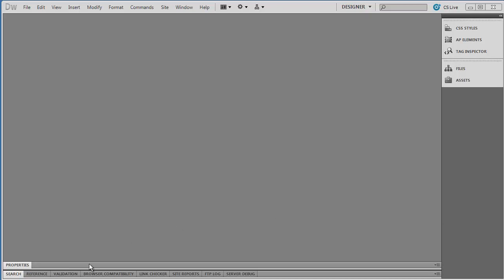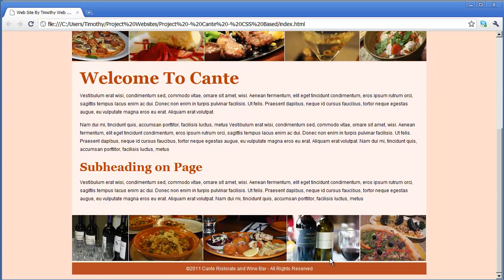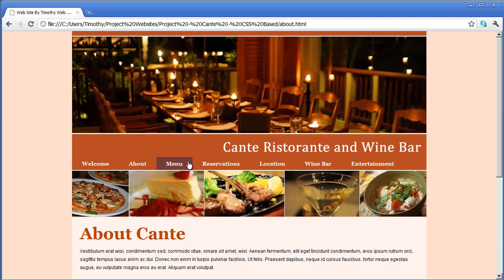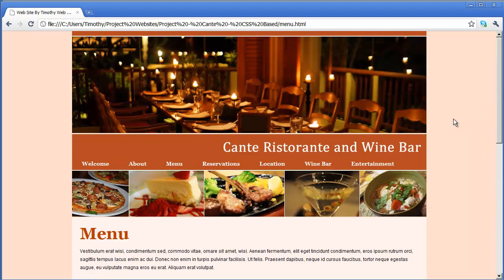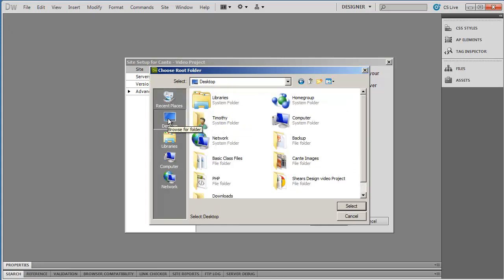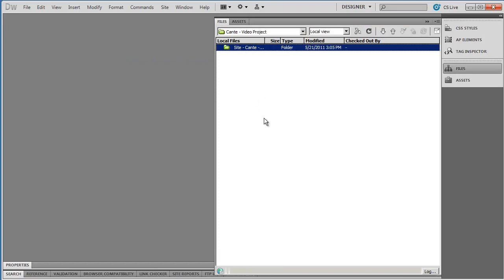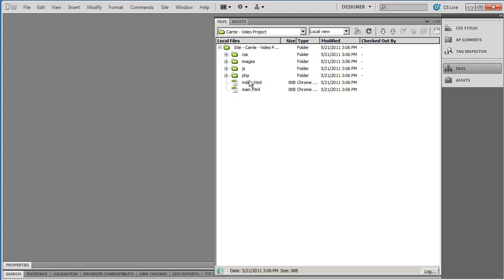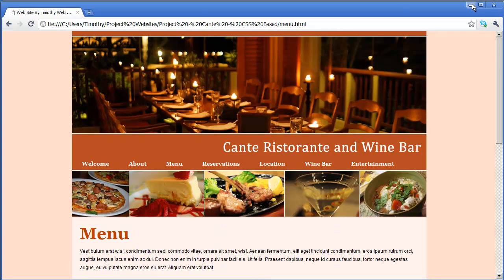30 - Introduction to Dreamweaver Tutorial (CS5)